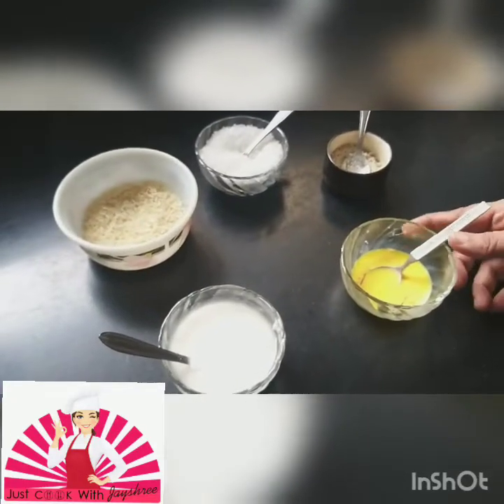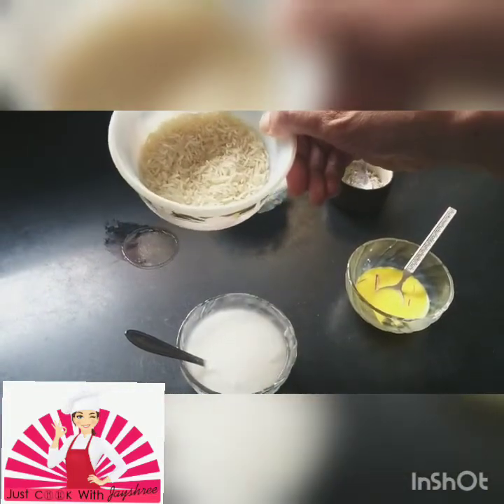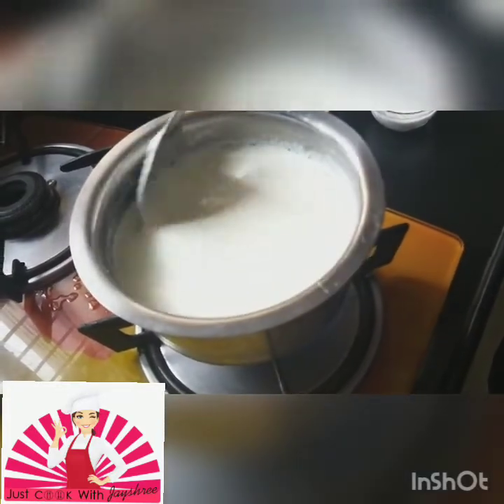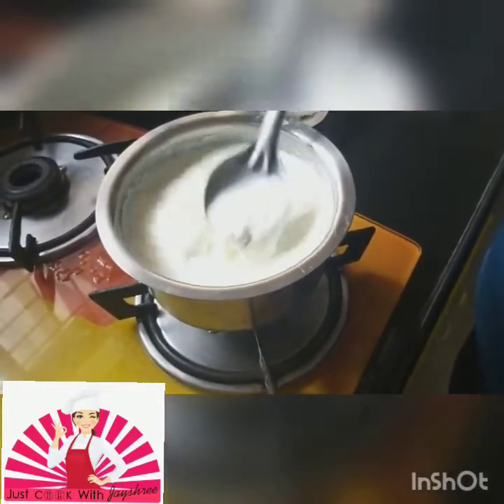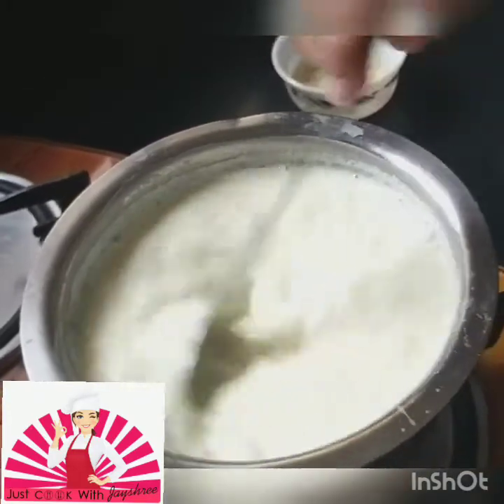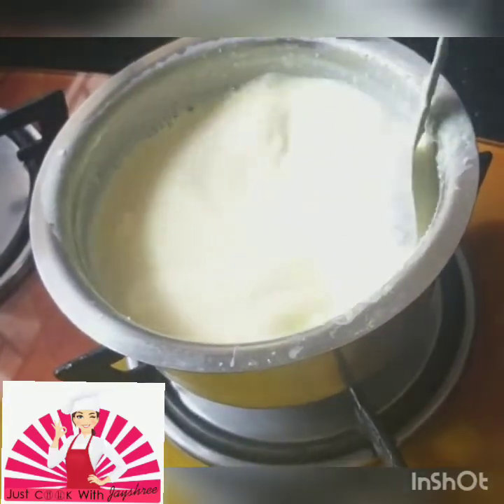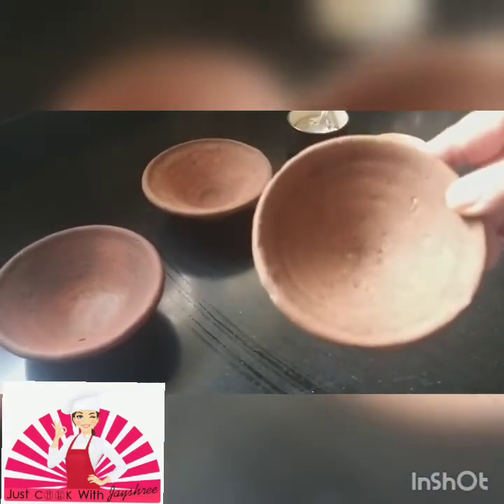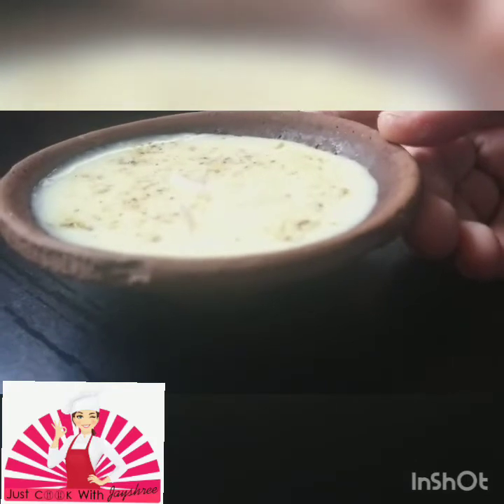Phirni Indian dessert